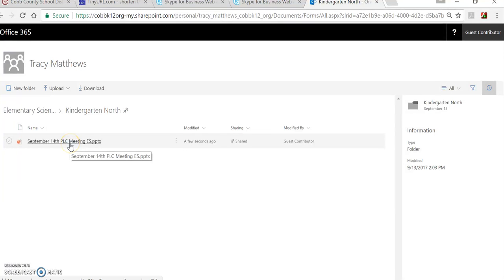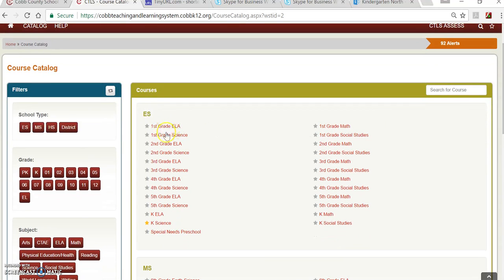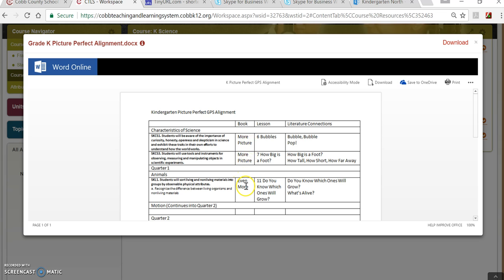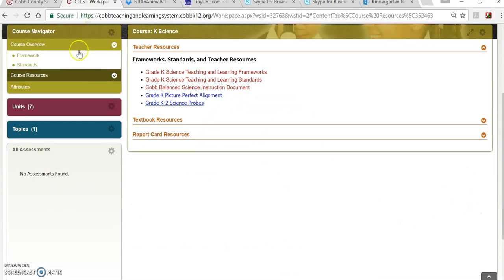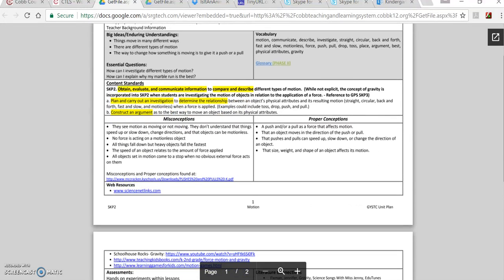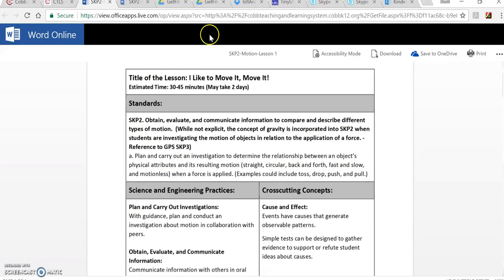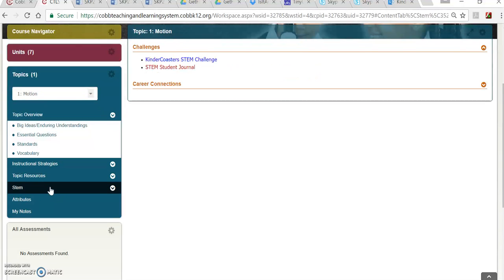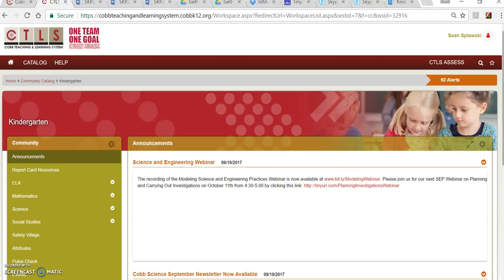KNorthPLC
Cobb North Kindergarten CTLS Teach Training